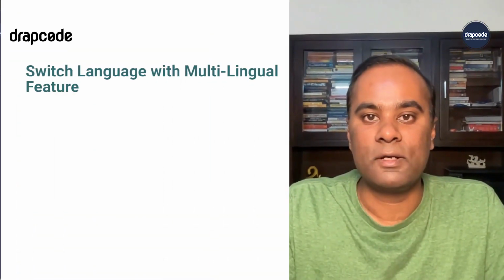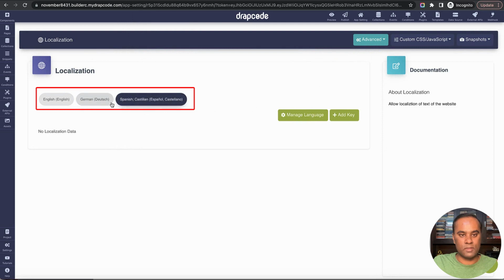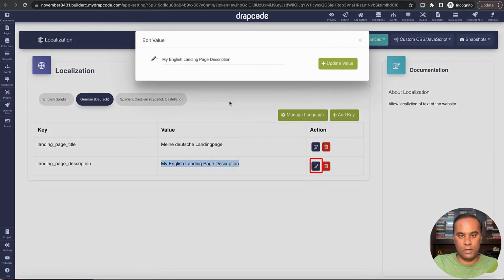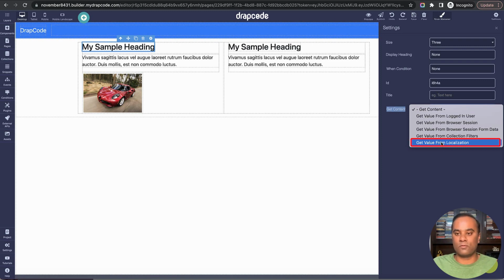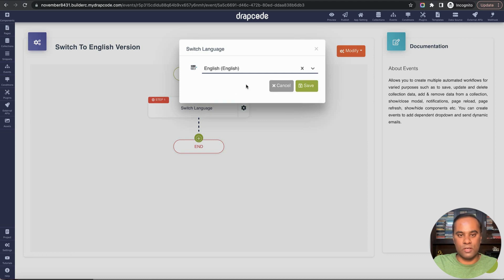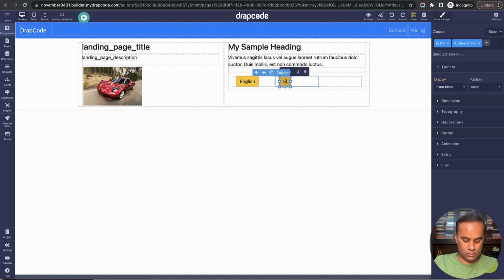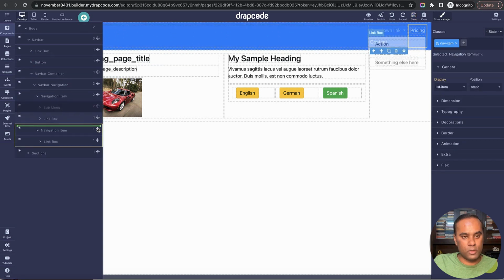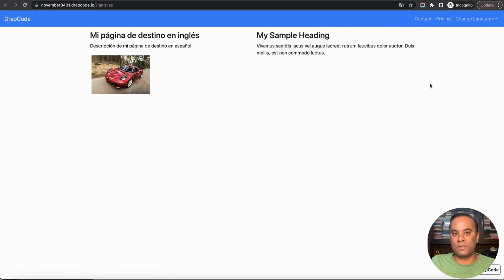Switch Language Feature with Multi-Lingual Support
In this video we will understand as how to build multi-lingual web applications with support of several languages and user can choose or switch language as per their preference.

Ex: Lets say you want to build web applications catering to German, Swedish and English speaking people, then you can have support of all these 3 languages and person can choose the language as per their preference.